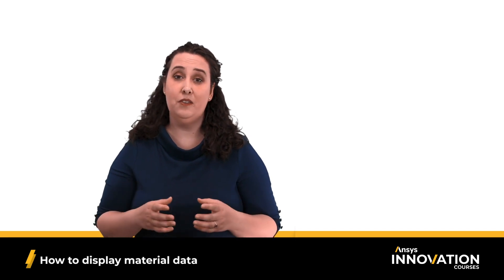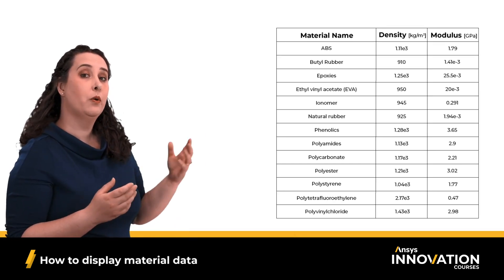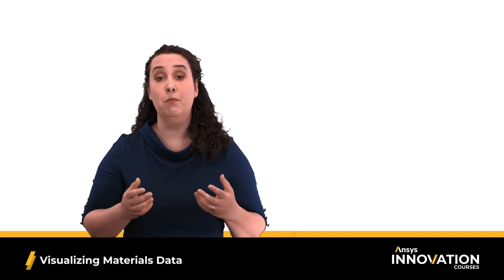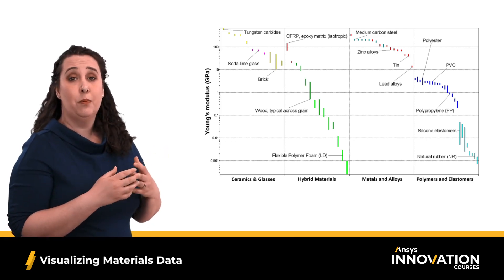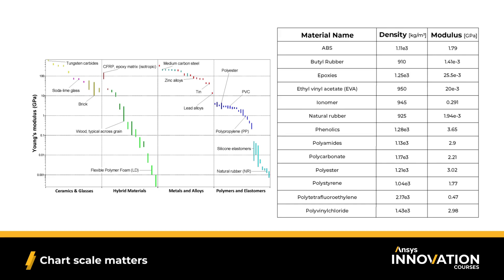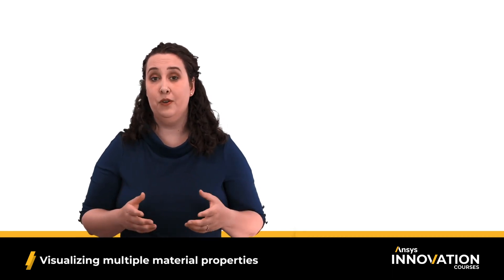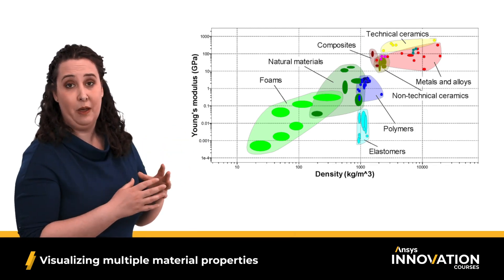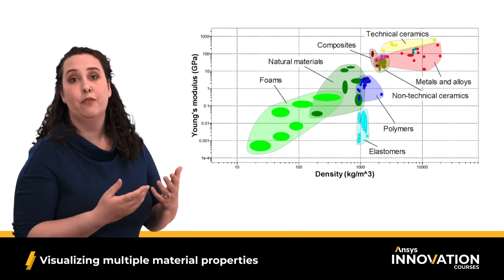Visualizing Material Properties -- Lesson 1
In this module, material property charts are defined. Key information such as scale of axis are discussed as well.